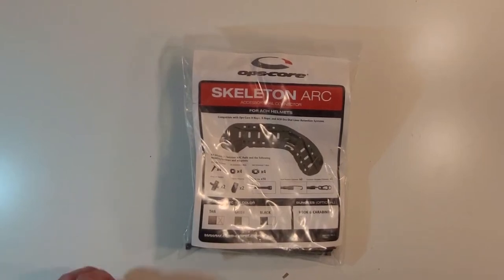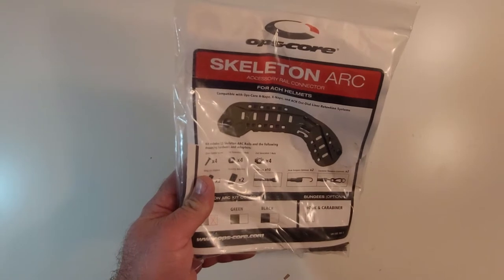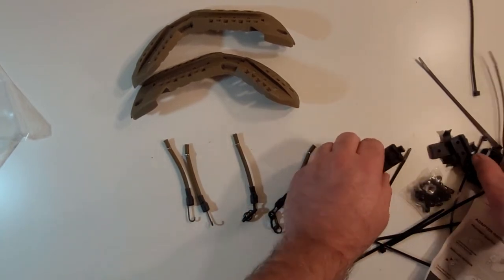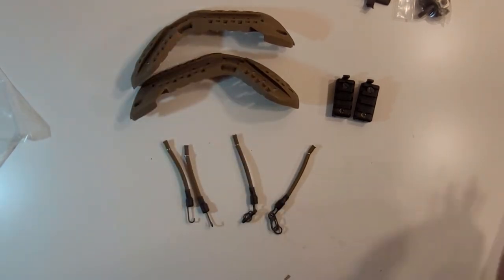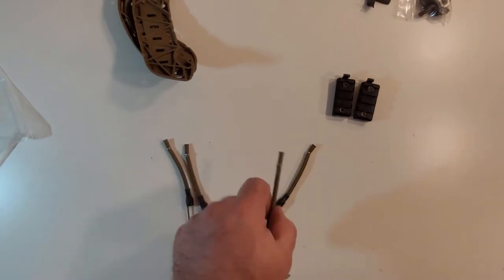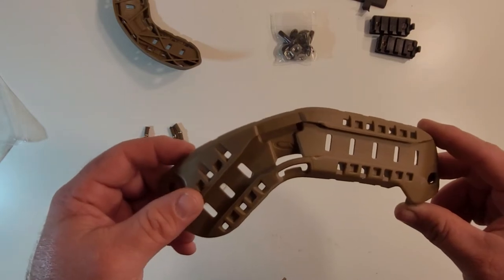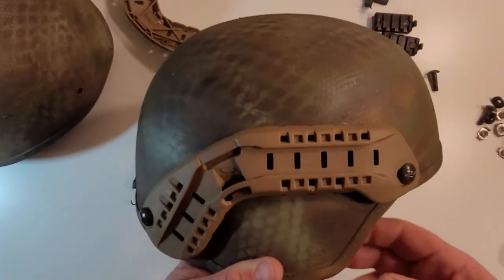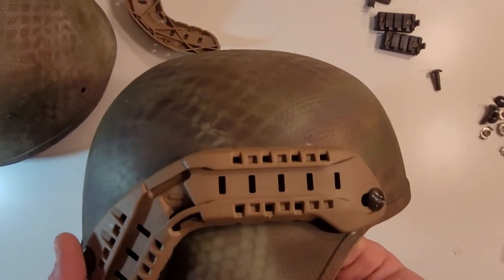FAST helmet flare on an ACH? OPSCORE ACH ARC Rail review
Hey everybody welcome back to another Muddy review! Today we are talking about the ACH ARC rails from OPS-CORE / GENTEX. These ACH ARC Rails came to us from eBay and the seller Tacticaltraders.

I paid 55.00$ USD for the rails
Taxes were 4.54$ USD
Shipping was Free

The total was 59.54$ USD to the door.

I really like these rails and the seller is great, I have purchased from them before and will again. I have these on a real ACH but would throw these on a good quality real thickness Airsoft replica with zero hesitation as they are an excellent addition to my ACH and look great on it. You get FAST helmet ergonomics on your full ear helmet which is pretty rad in my opinion.